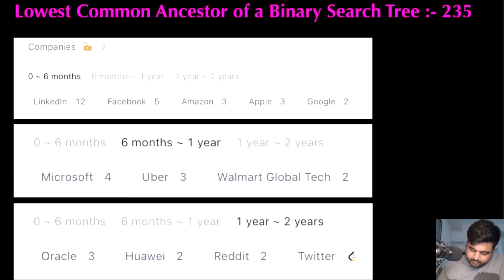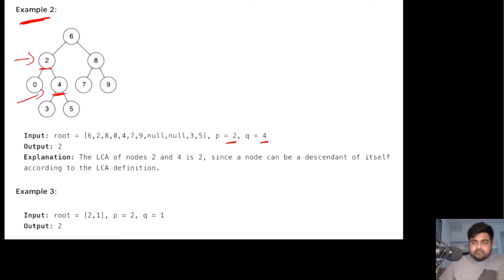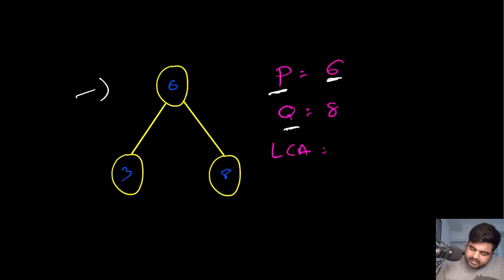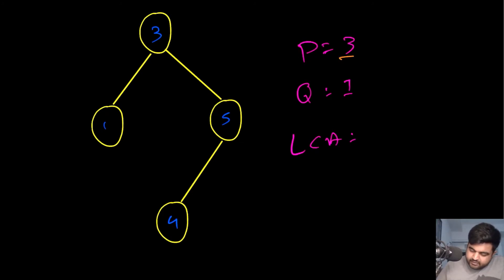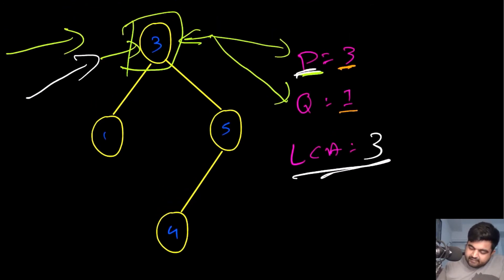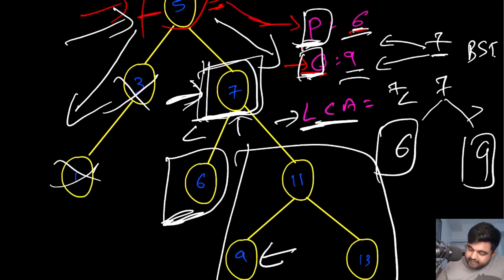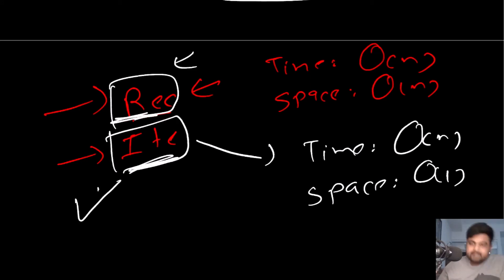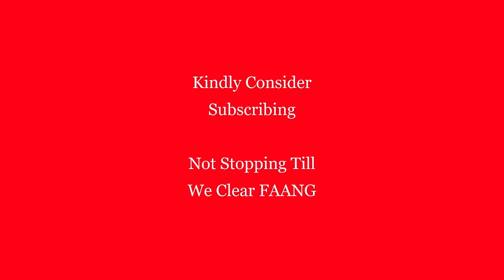Lowest Common Ancestor of a Binary Search Tree: 235 -Tree interview@ Google, Amazon, meta, microsoft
Learn to solve this amazing Leetcode easy, Binary Tree problem that has been asked in hundreds of technical interviews at companies like Google, Facebook, linked in, Microsoft, Meta, apple, Uber.

LeetCode Problem: Lowest Common Ancestor of a Binary Search Tree
Leetcode: 235

This Problem was recently asked in following companies in Technical Coding Interview:

Huawei technical interview,
Reddit technical interview,
Twitter technical interview,

1) To have a motive for me to solve leetcode problems.
2) In order to solve a LC problem, first I have to really understand the problem and explain my thought process, which solidifies my concepts.
3) I can document my progress. Also learn a new skill on how to run a YT channel.
4) My work can help other software engineers.
5) I can have something cool to mention in my linked-in and resume.

Here is a list of my dream Companies:

FAANG,
Meta,
Google,
Amazon,
Netflix,
Microsoft,
apple,
doordash,
roblox,
stripe,
instacart,
uber,
lyft,
linked In,
pinetrest,
bloomberg,
robinhood,
Goldman Sachs,
box,
two sigma,
byte dance,
air bnb,
nuro,
ui path,
oracle,
data bricks,
waymo,
dropbox,
coinbase,
snowflake,
snap,
nvdia,
broadcom,
slack,
intel,
cisco,
indeed,
salesforce,
wayfair,
okta,
splunk,
service now,
coursera,
square,
upgrade,
mozilla,
yelp,
unity,
ebay,
affirm,
stach adapt,
amplitude,
github,
wish,
brex,
etsy,
chime,
shopify,
amd,
GoDaddy,
IBM

Introduction: 00:00
Understanding the Problem Statement: 00:23
Optimal Solution: 02:29
Coding: 08:43